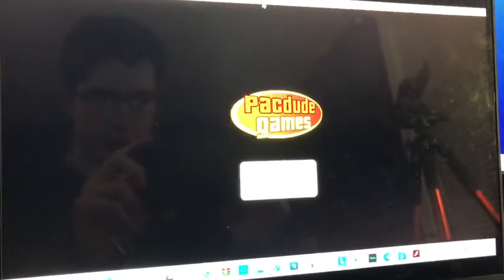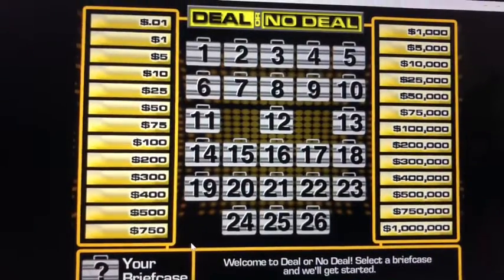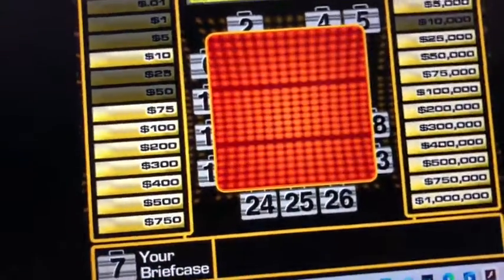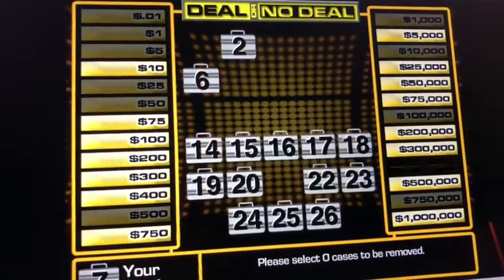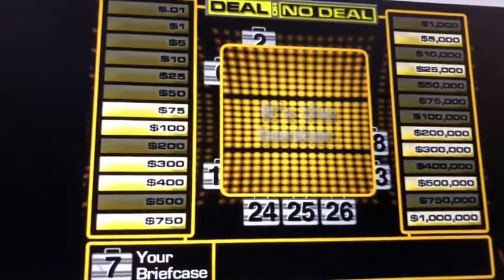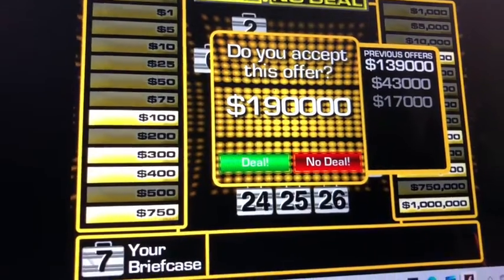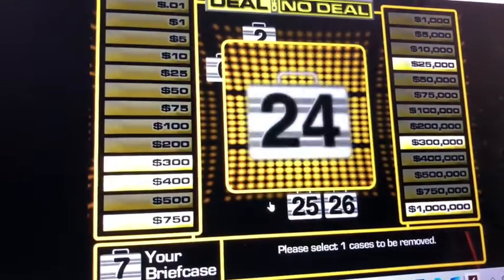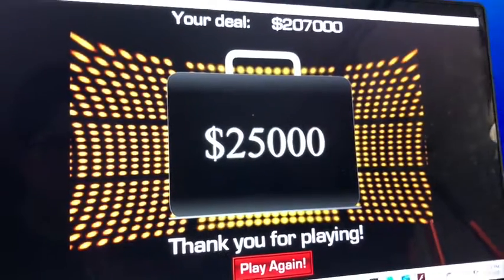Deal Or No Deal PacDude Games PC Game 16 (Wednesday 11-9-2022)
Note: I forgot this was actually 15 games instead of 12 I will edit that on the next show.